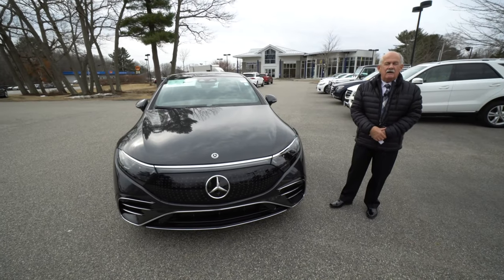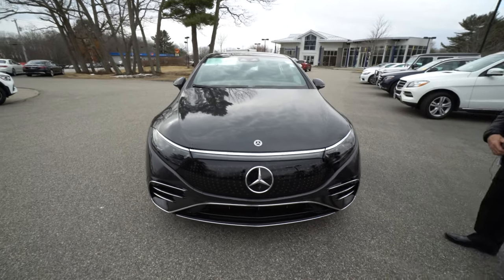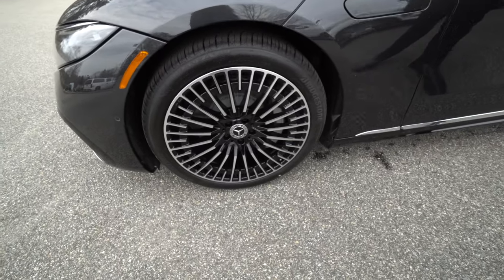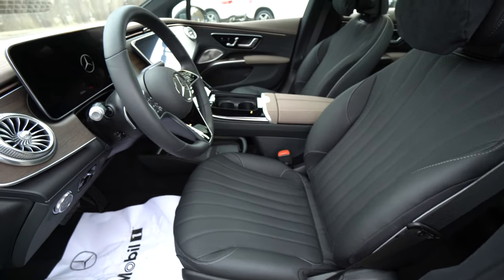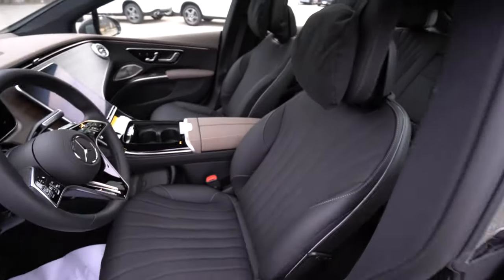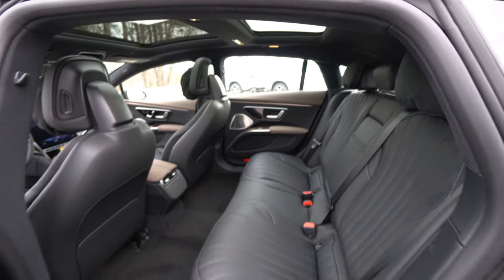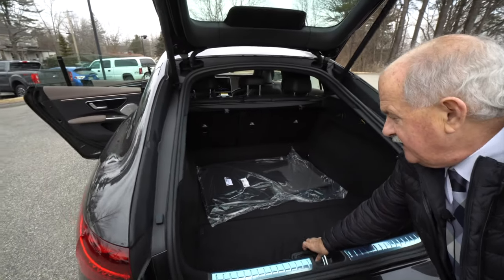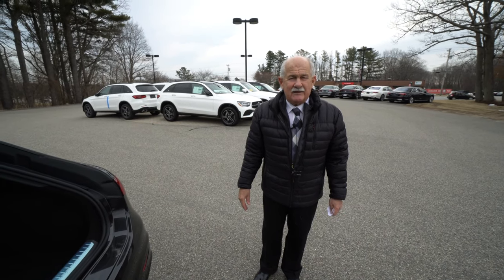2022 Mercedes-Benz EQS 450 Sedan | Video tour with Tony D.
This outstanding example of a 2022 Mercedes-Benz E-Class E 450 is offered by Mercedes-Benz of Scarborough.
This Mercedes-Benz includes:

NEVA GREY/MAGMA GREY, LEATHER UPHOLSTERY
Leather Seats
2 USB-C PORTS IN REAR
MP3 Player
AIR BALANCE
LED LOGO PROJECTORS (SET OF 2) (PIO)
Brake Assist
Adaptive Cruise Control
Cruise Control
NEVA GREY HEADLINER
WHEELS: 19" AMG 5-SPOKE W/BLACK ACCENTS
Aluminum Wheels
EXTERIOR LIGHTING PACKAGE
LED Headlights
Headlights-Auto-Leveling
ILLUMINATED DOOR SILLS W/MERCEDES-BENZ LETTERING
CIRRUS SILVER METALLIC
SOFT-CLOSE DOORS
INTERIOR ASSISTANT
BROWN HIGH-GLOSS ASH WOOD TRIM
Woodgrain Interior Trim
WIRELESS CHARGING W/NFC PAIRING
ACOUSTIC COMFORT PACKAGE

Pull up in the vehicle and the valet will want to parked on the front row. This Mercedes-Benz E-Class E 450 is the vehicle others dream to own. Don't miss your chance to make it your new ride. This Mercedes-Benz E-Class E 450 comes equipped with all wheel drive, which means no limitations as to how or where you can drive. Different terrains and varying weather conditions will have little effect as to how this vehicle performs.

Intricately stitched leather and ergonomic design seats are among the details in which test drivers say that Mercedes-Benz E-Class E 450 is in a league of its own

137 U.S. Route 1
Scarborough, Maine 04074